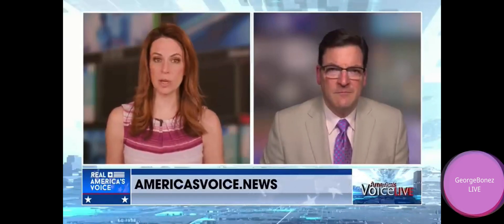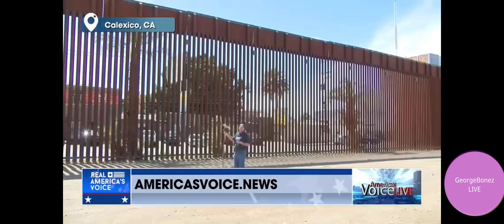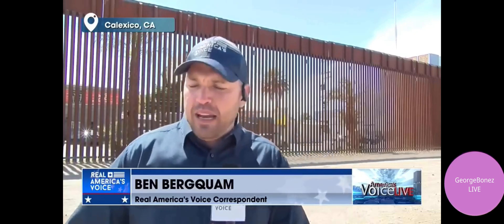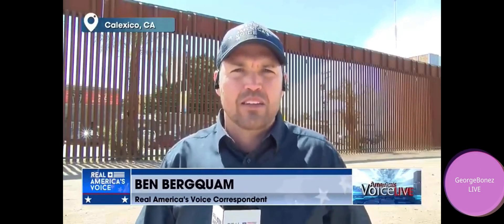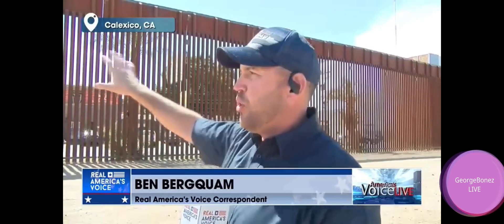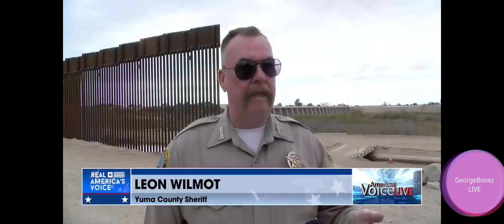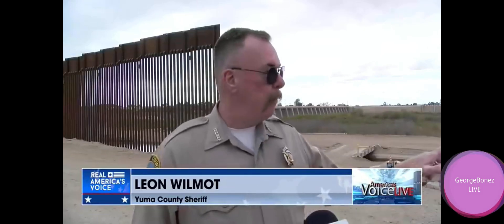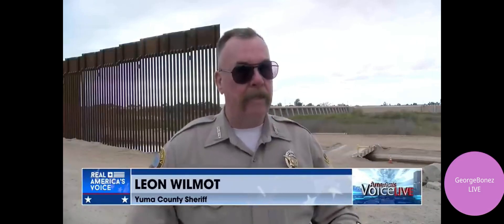Bidens USA No Border Policy. COVID SUPERSPREADER!